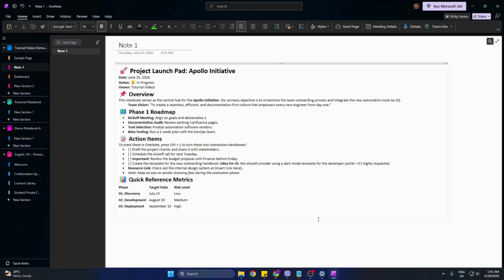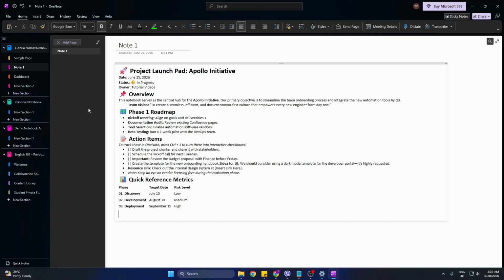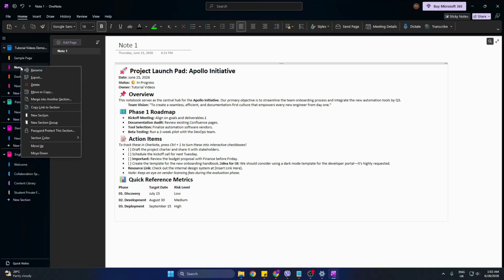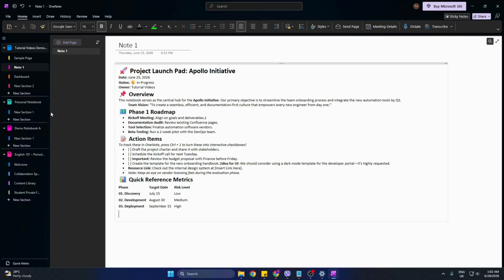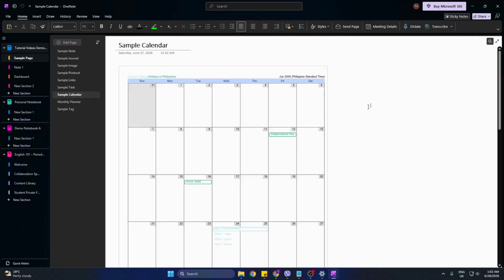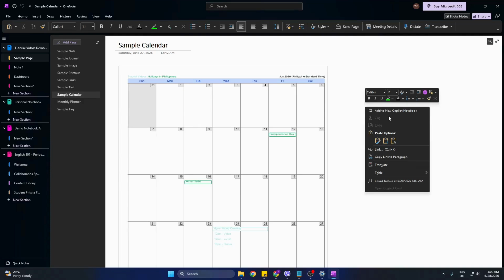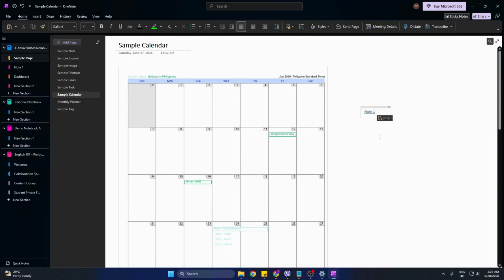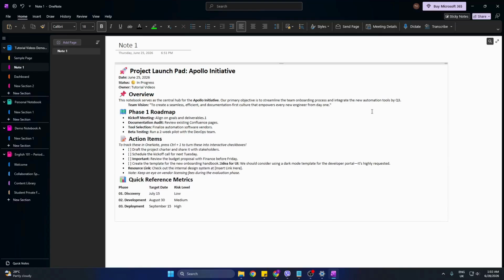How to Create Links with Sections and Pages in Microsoft OneNote Online - Full Guide (2026)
In this video, you'll learn how to create links with sections and pages in Microsoft OneNote Online, even if you're a total beginner or just need a quick refresher. By the end of this guide, you'll know exactly how to link sections within your notebook so you can navigate your notes more efficiently.

Here is the step-by-step breakdown:
00:00 Open Microsoft OneNote on your desktop
00:15 Familiarize yourself with your sections
00:30 Locate the section you want to link
00:45 Right-click and copy link to section
01:00 Navigate to the page where you want to paste the link
01:15 Paste the link and test it
01:30 Confirm the link is functioning correctly
01:45 Enhance your note-taking experience

Microsoft OneNote Online is an excellent tool for organizing your thoughts and ideas, making it easier to navigate through your notes. This simple linking process can save you time and improve your productivity.